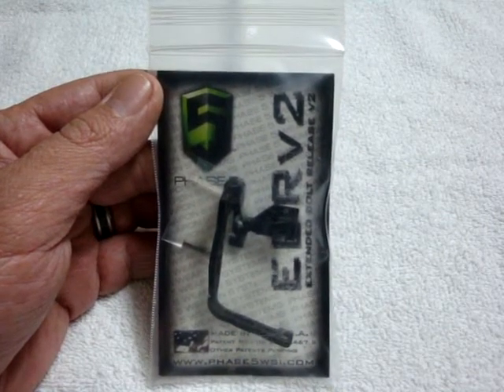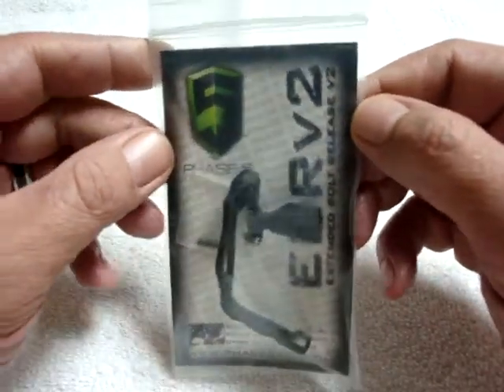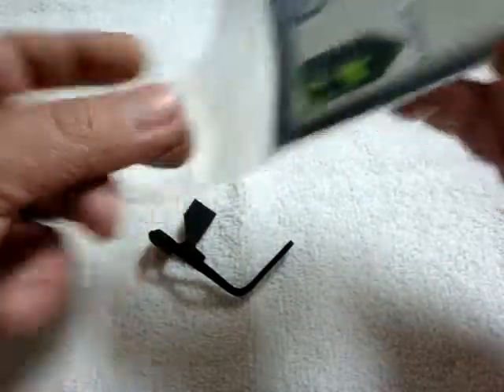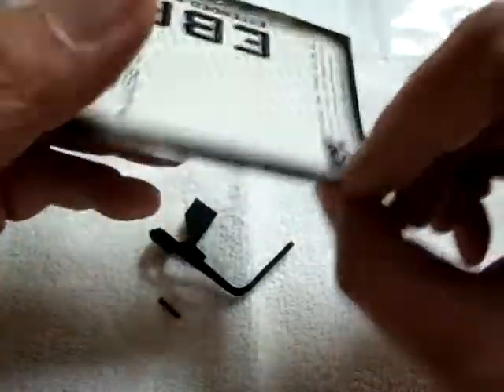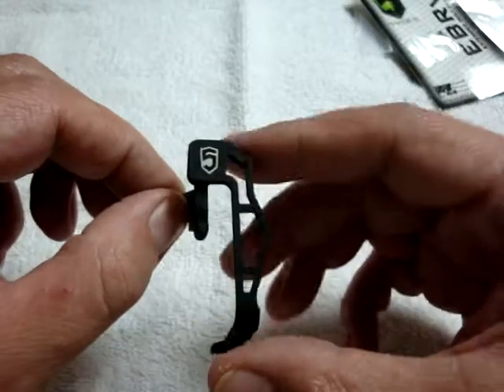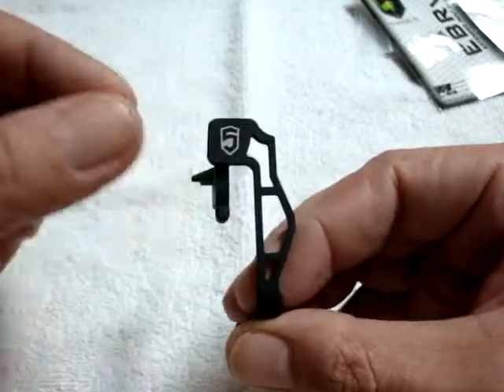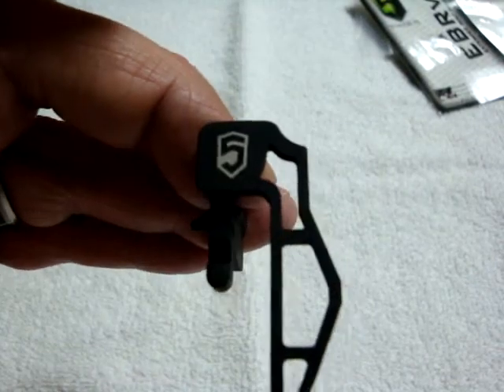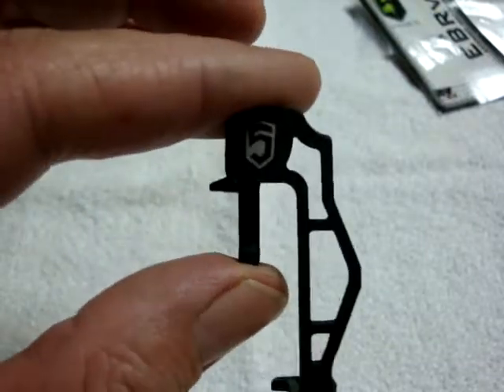Phase 5 EBR2 review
A brief look at and review of the Phase 5 EBR v2 as well as it's unboxing if you will ...

Awesome piece of kit right here